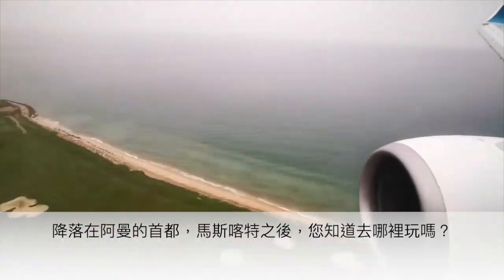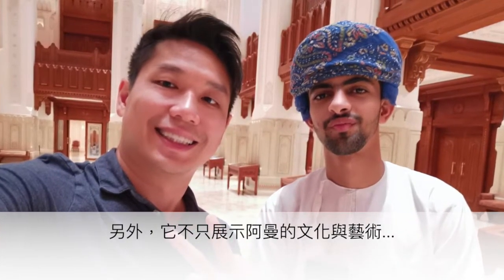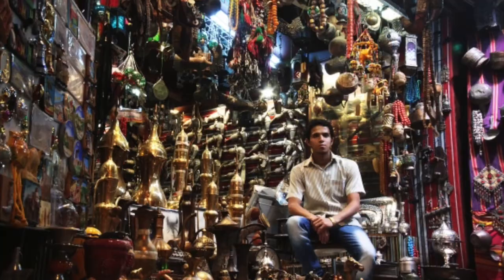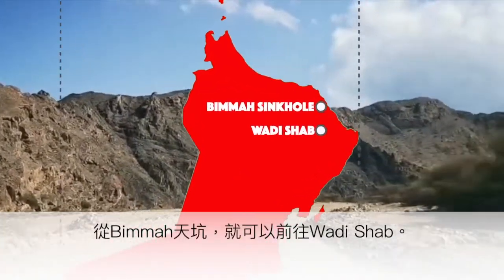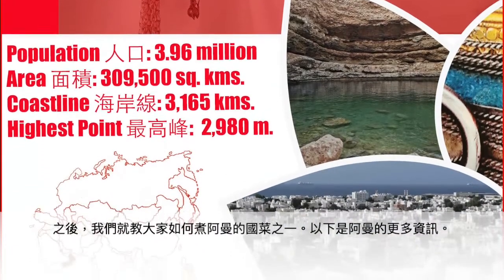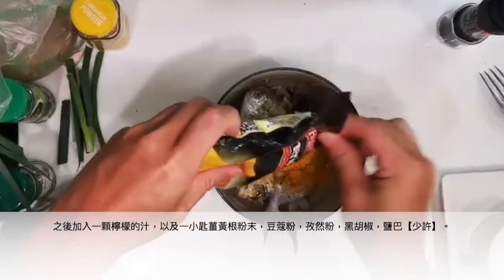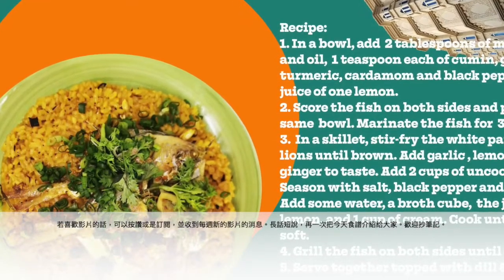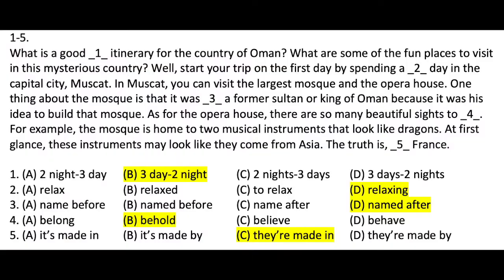S03E02 食譜：中東煎魚加檸檬飯 (Mashuai)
S03EP02 Recipe for Lemon Rice + Mashuai (Grilled Fish)

SPOILER WARNING: DO NOT READ THE DESCRIPTION IF YOU DO NOT WANT TO KNOW WHAT COUNTRY IS BEING FEATURED ON THIS EPISODE.

We continue the third season by going to the Middle East. After visiting the Czech Republic, we now go to another country called Oman and learn how to prepare a special dish consisting of different components. Learn how to make this yummy and refreshing dish. Its ingredients are not hard to find at all! We also have a special guest who is from the country being featured. Finally, for those learning English, there are TOEIC reading questions at the end of the video. Of course, the answer key (with explanation) is included.

Time Stamp:
00:00 Start of the Video
01:14 Introduction
12:51 Country Profile (Postcard)
13:26 Video Recipe
16:45 Written Recipe
17:17 Special Guest Appearance
19:55 TOEIC Practice
20:26 TOEIC Answer Key & Explanation